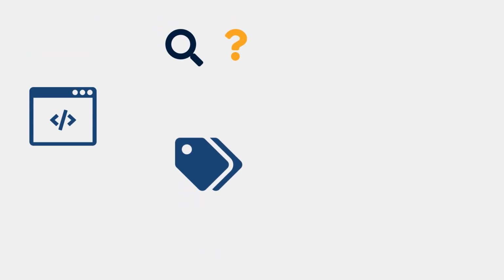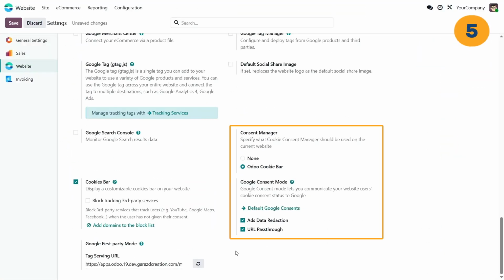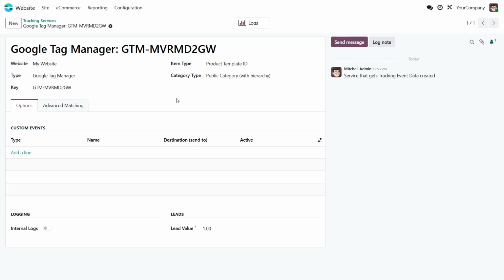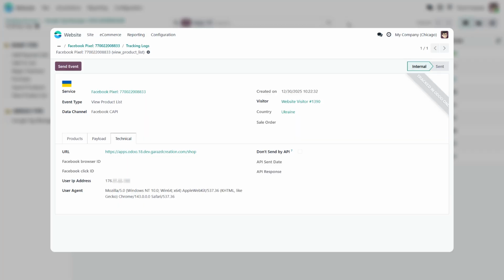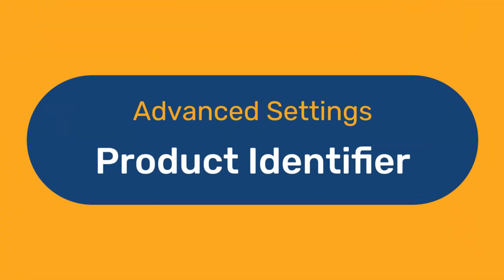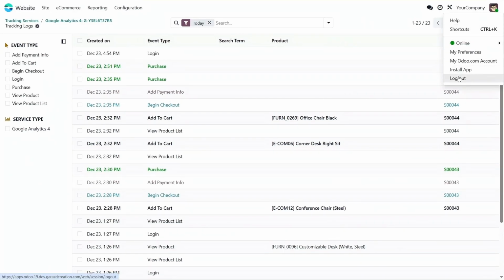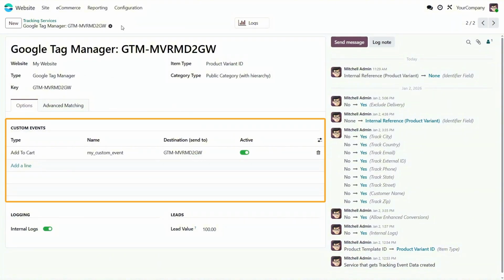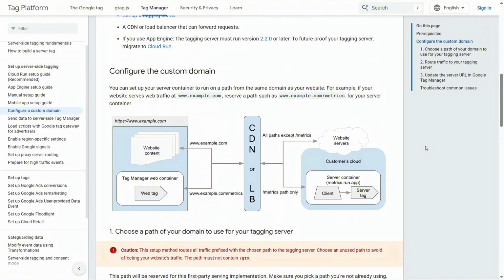Odoo Google Tag Manager: Tracking for Odoo e-Commerce with GTM Enhanced Conversion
Integrate simply your Odoo e-Commerce website with Google Tag Manager using the GTM Enhanced Conversions app from Garazd Creation

Find out how to add, configure tracking services, activate website tracking, allow Enhanced Conversions, enable Google Consent Mode and prepare your Google Tags for the first-party mode.

00:00 Intro
00:33 GTM in Odoo
01:39 Activation
02:39 Settings
03:29 Tracking Logs
04:36 Enhanced Conversions
05:20 Advanced Settings: Product Identifier
06:09 Advanced Settings: Exclude Delivery
06:28 Testing Guide
07:02 Testing with Tag Assistant
07:52 Custom Events
08:21 Google First-party Mode